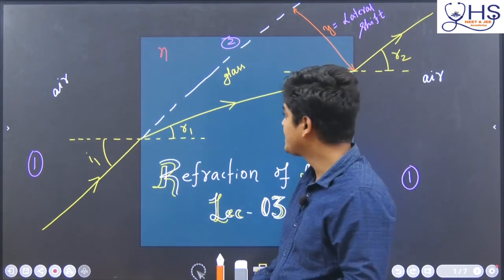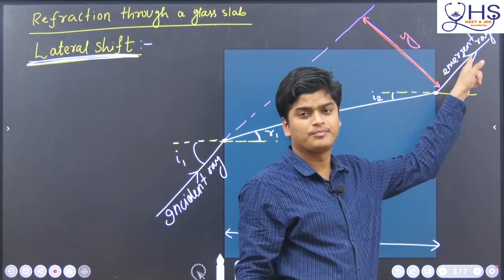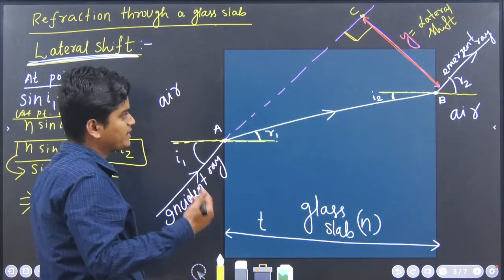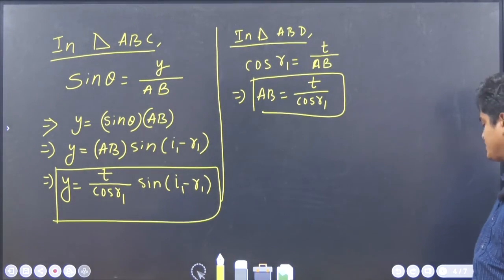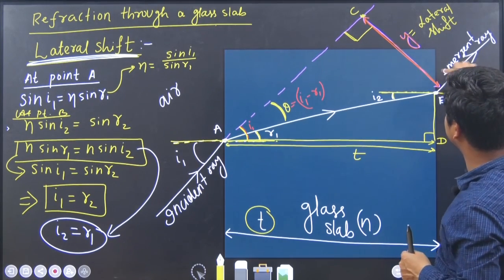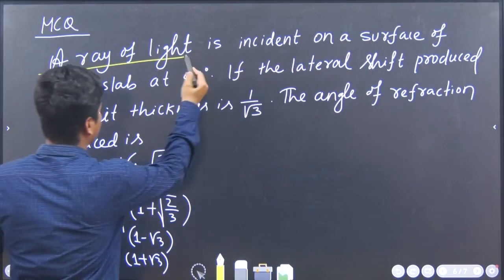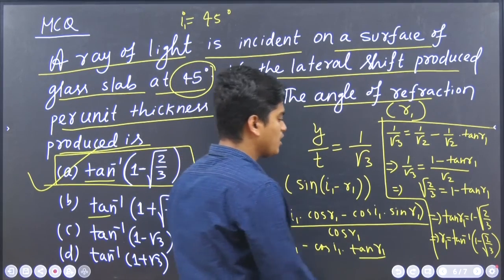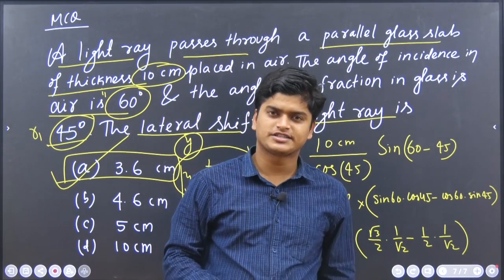Refraction of Light Lec-03 | Lateral shift with MCQs | NEET |CBSE XII| Term 2